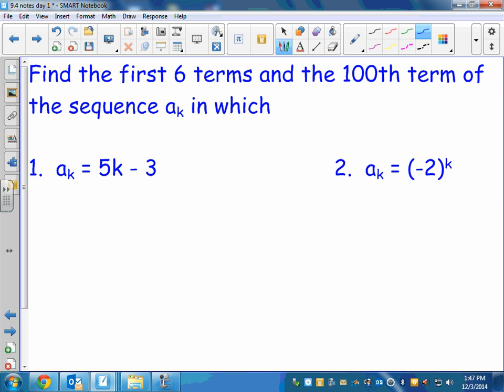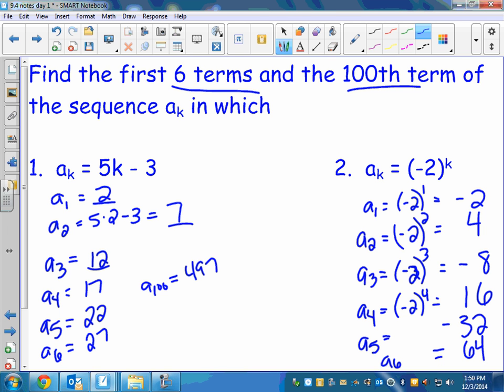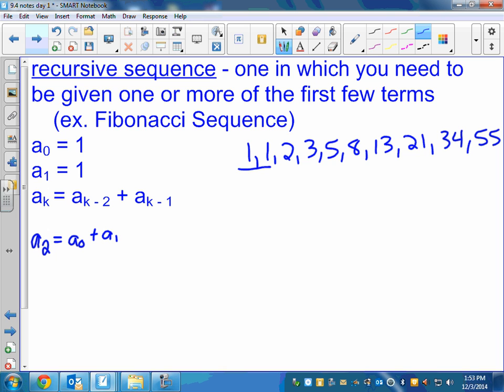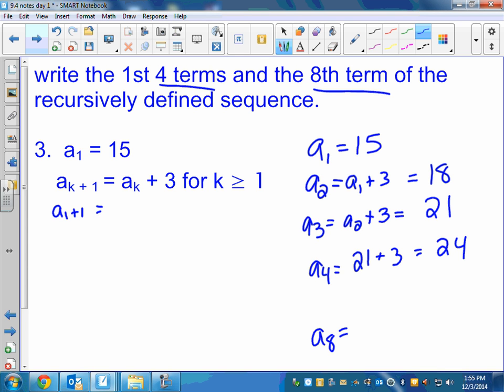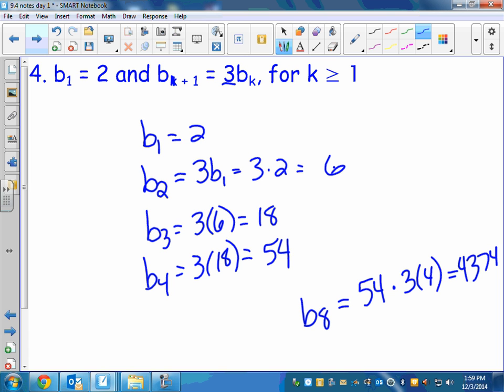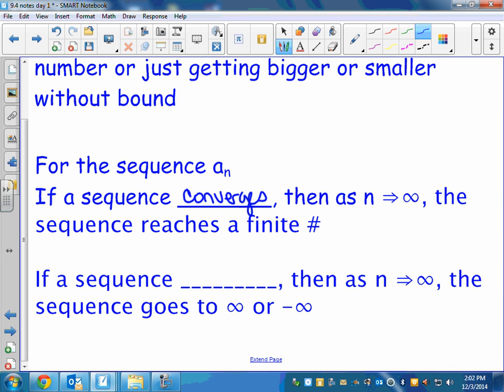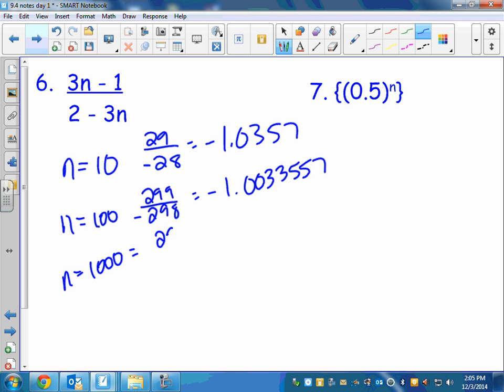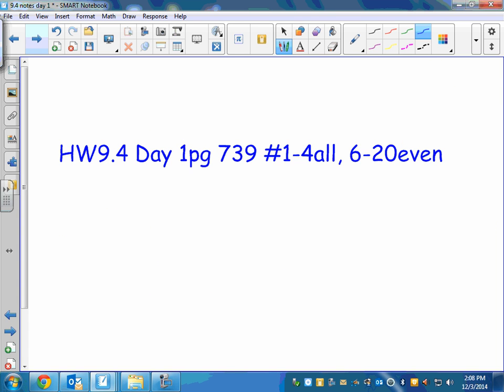9 4 Day 1 precalculus